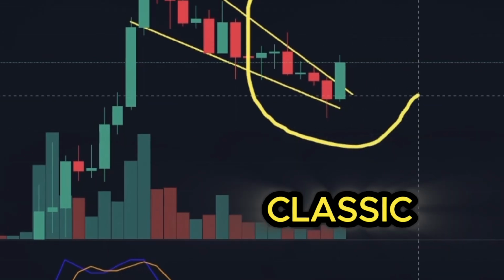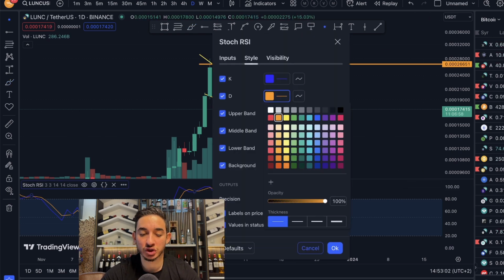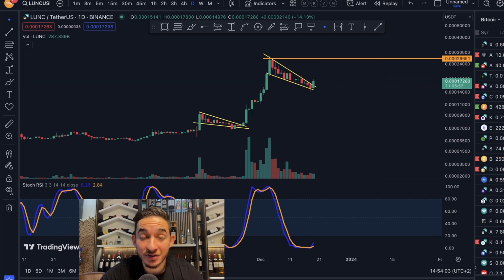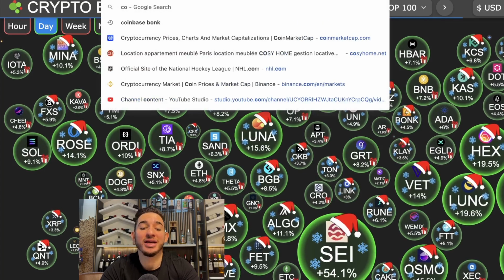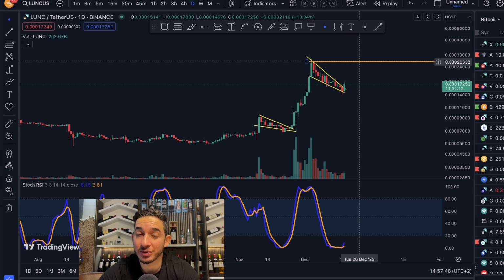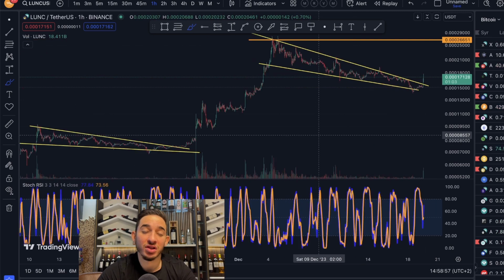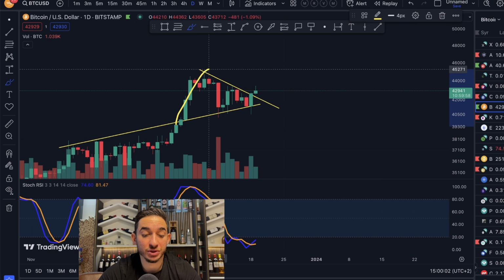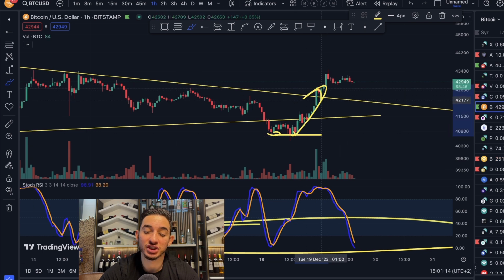🌕 Terra Luna: Classic Breakout or Fakeout? Price Analysis Today Will Shock You! 🚀💰